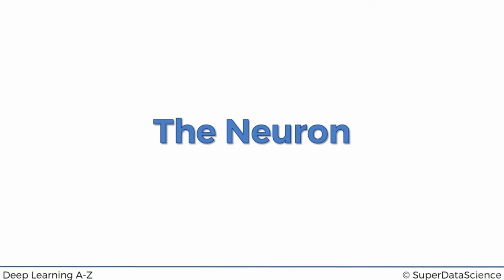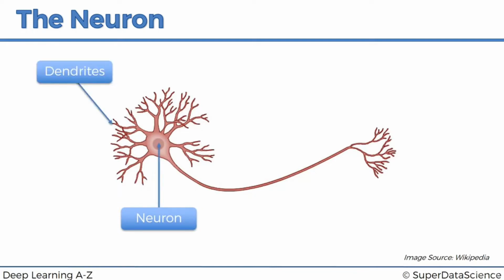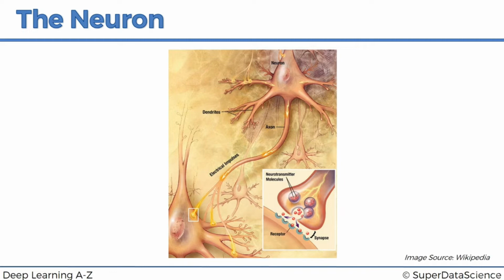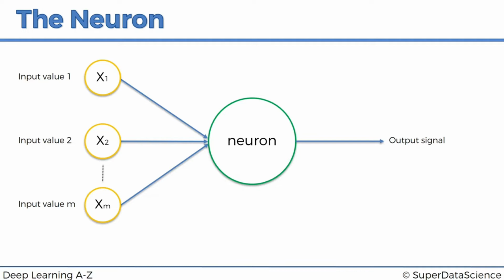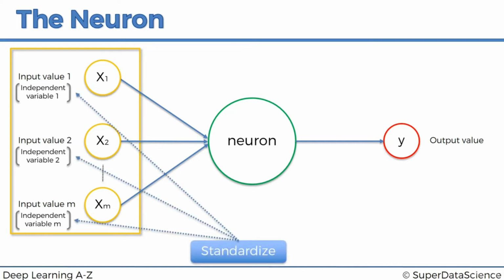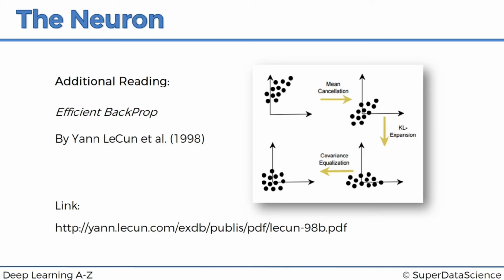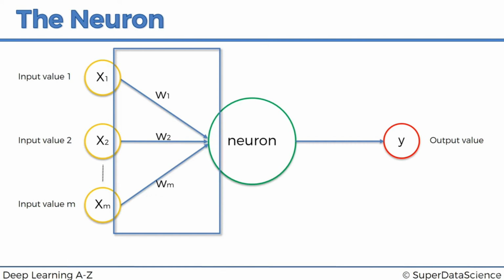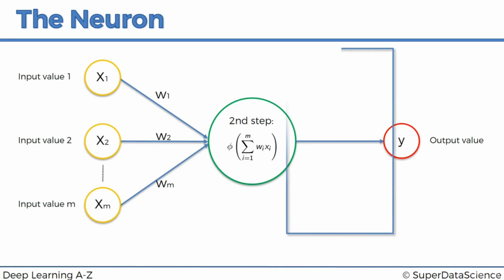artificial neural network the neuron video 194 machine learning